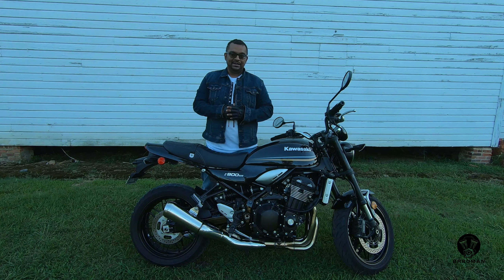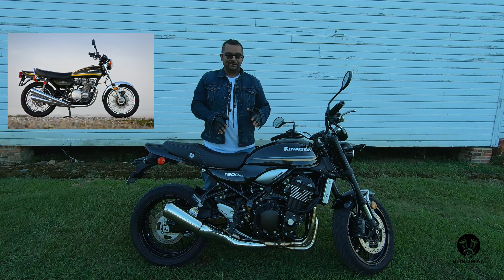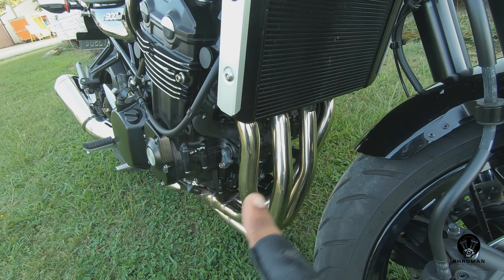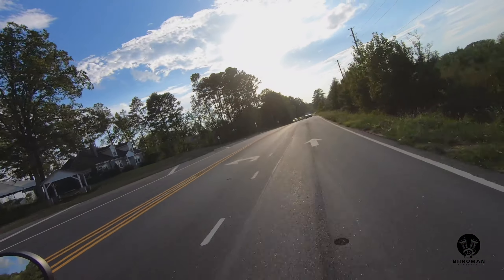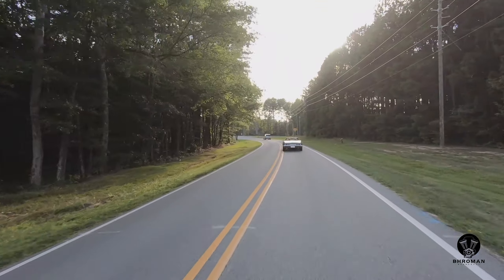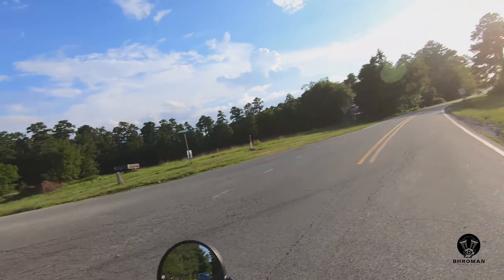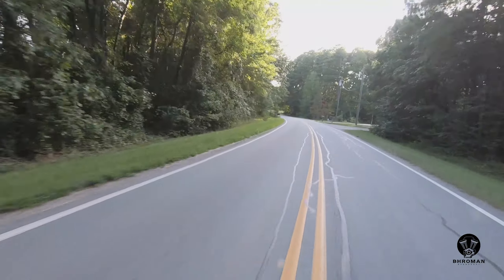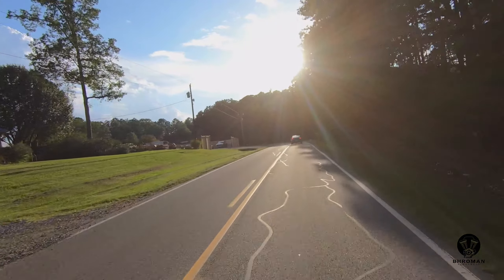2018 Kawasaki Z900RS - Retro Naked Bike Review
Welcome to Bhroman Braapsody - your one stop shop for anything that goes BRAAAAP!!! In this video I talk about a 2018 Kawasaki Z900RS. Listen to the Braap, the cost of ownership, some cool facts and the Bhromance score. Also the clash between the good and not-so-good continues.